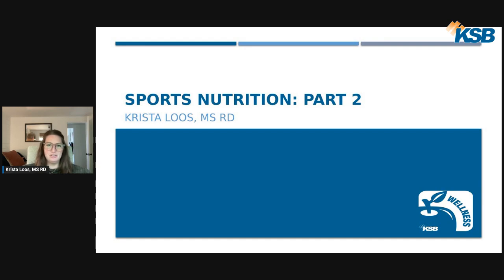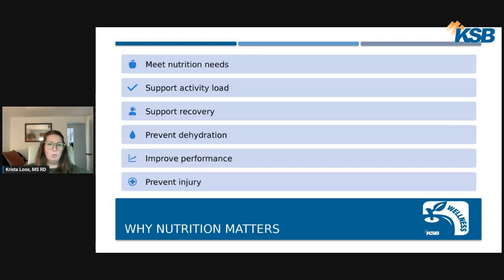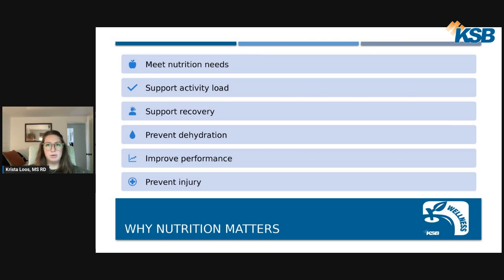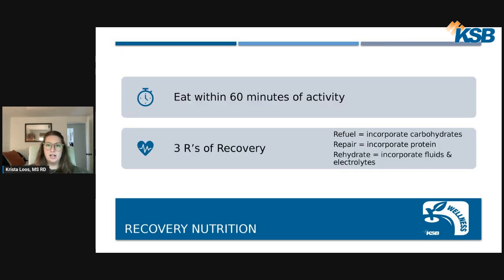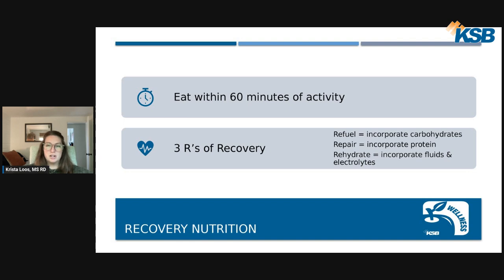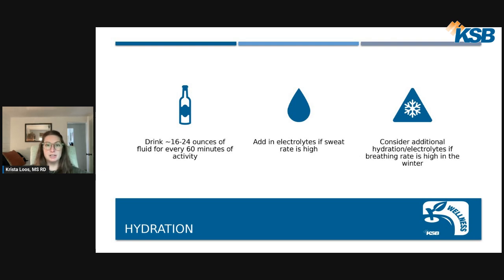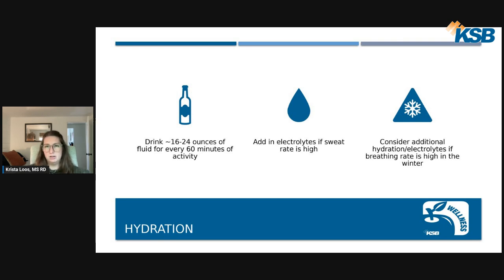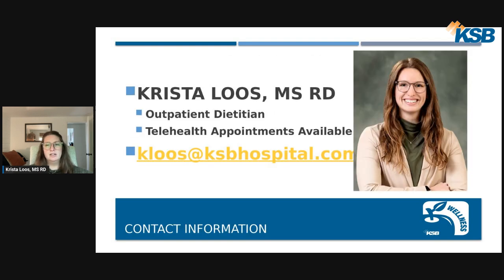Nutrition & Sports Nutrition - Part II with Krista Loos, RD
Join KSB Dietitian Krista Loos as she presents on the second part in series on nutrition and sports performance.  In this session, she will talk about recovery nutrition and hydration.